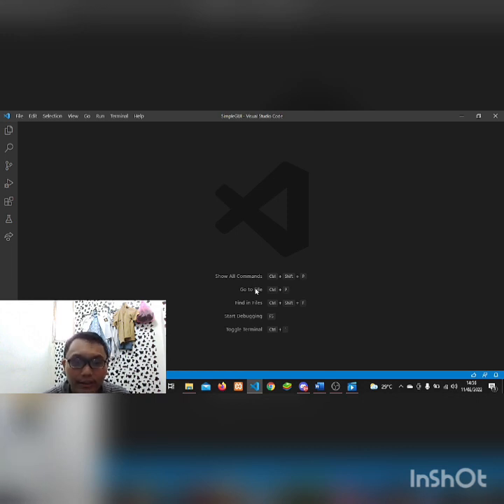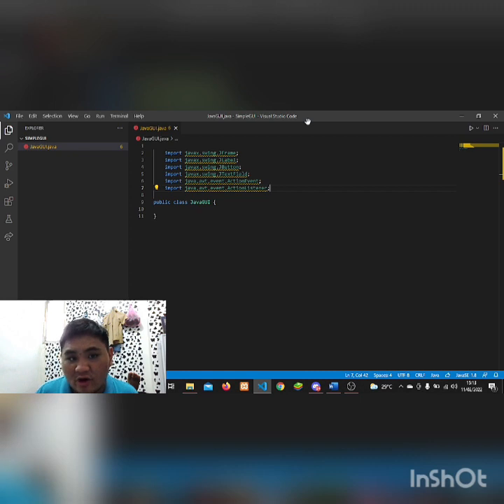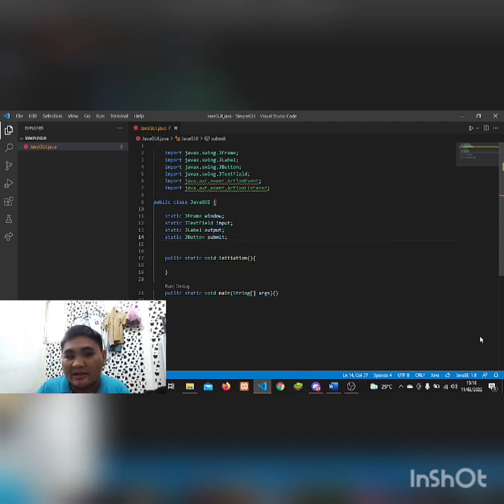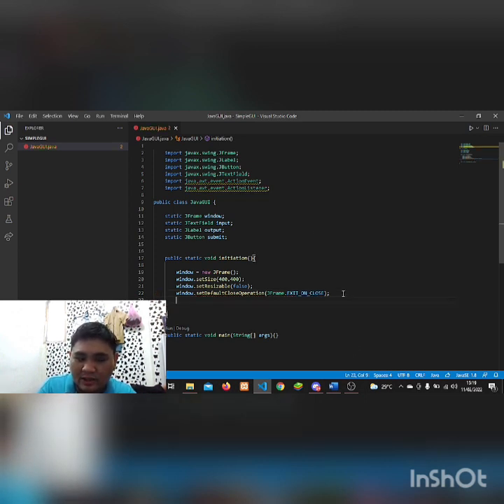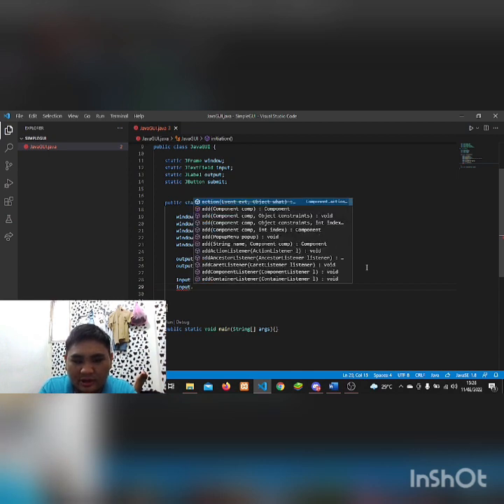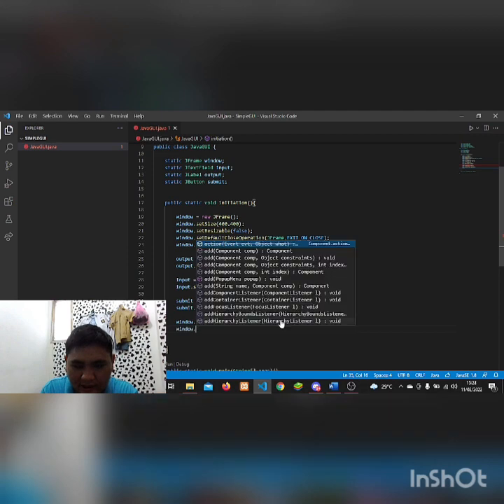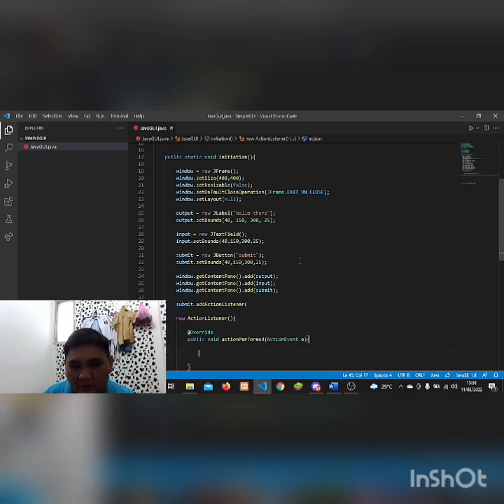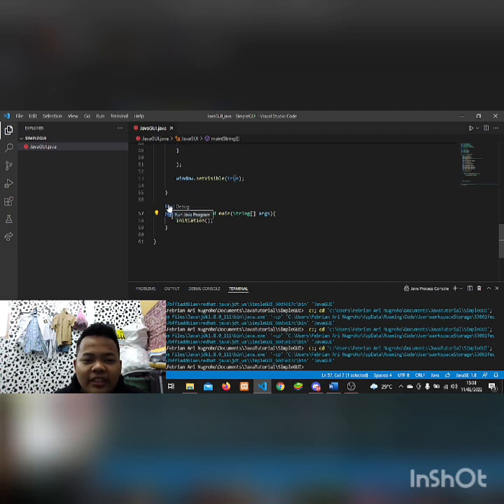How to Make GUI with Java